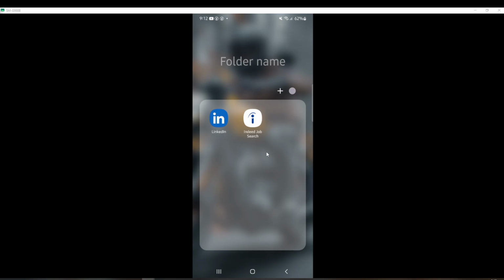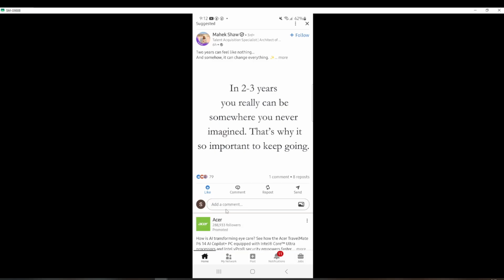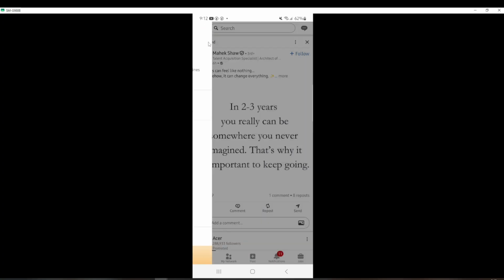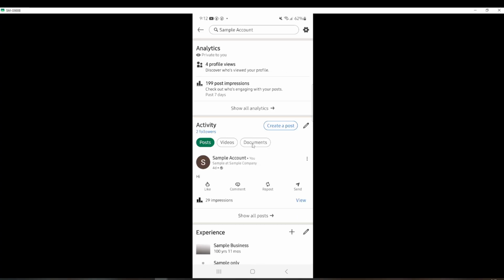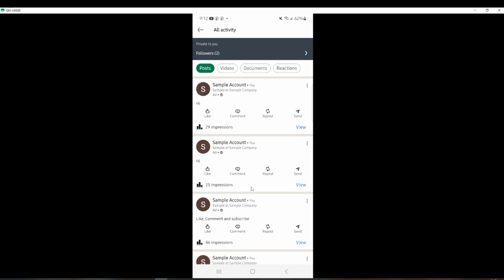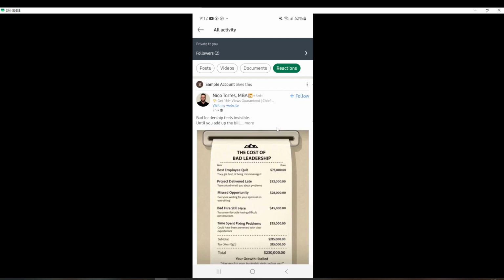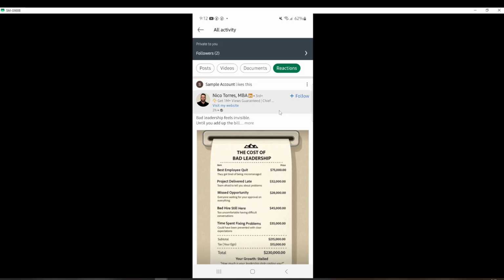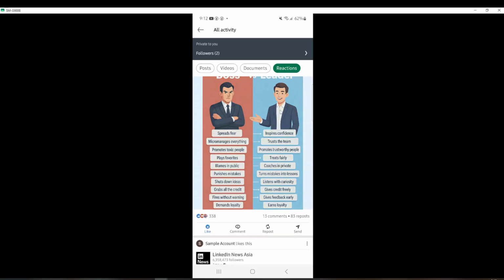How To Check Liked Posts On LinkedIn [2025 Guide]